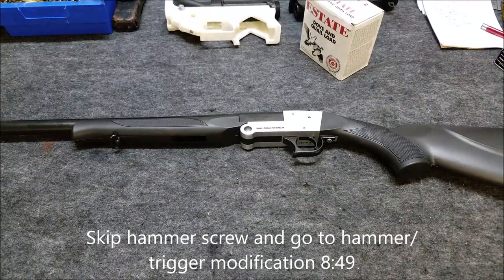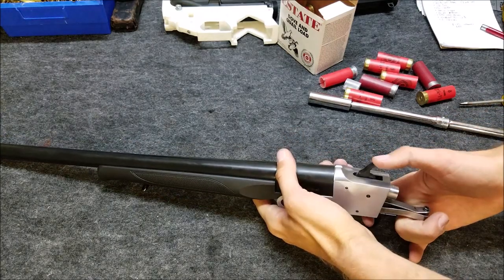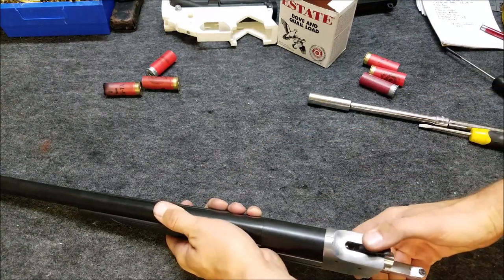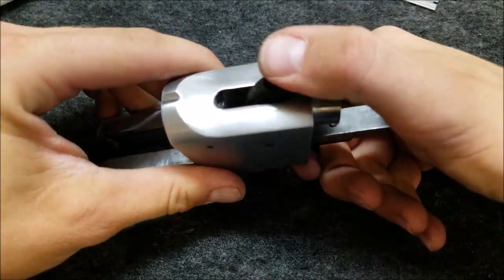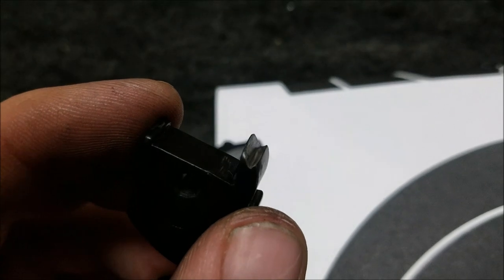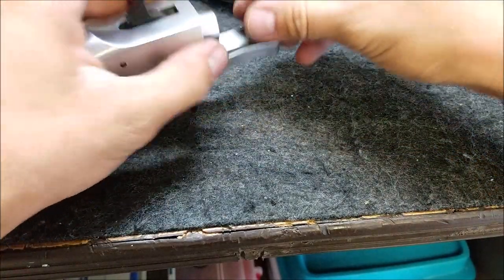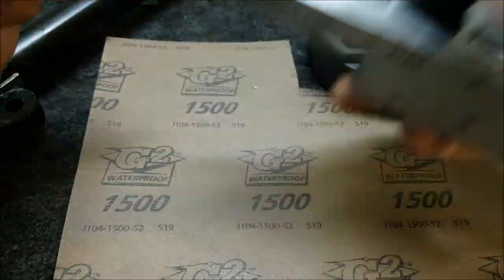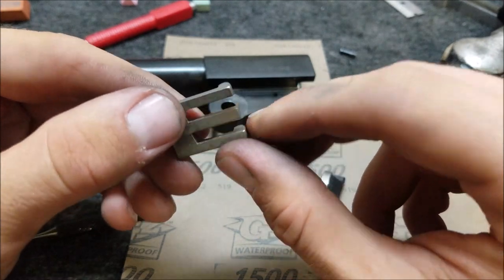SS12 Hatfield Shotgun COMPLETE trigger job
How to do a complete trigger job an a Fedarm SS12, Hatfield single shot shotgun, and similar actions